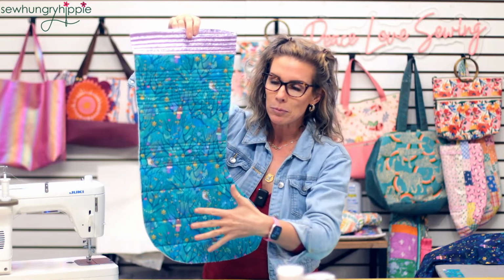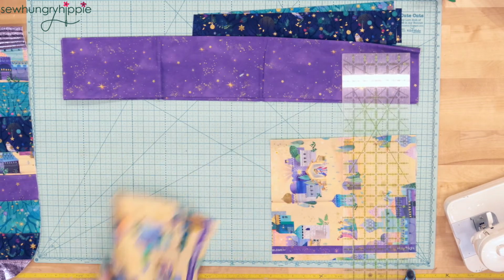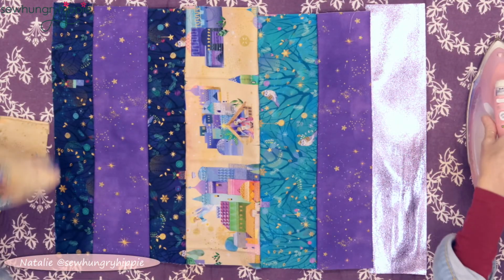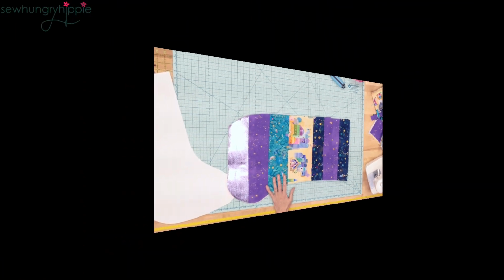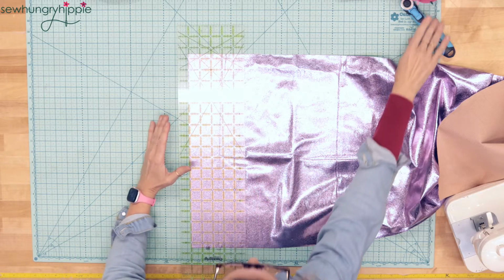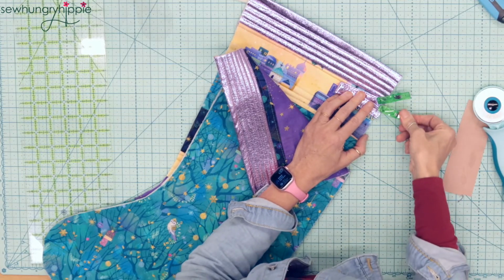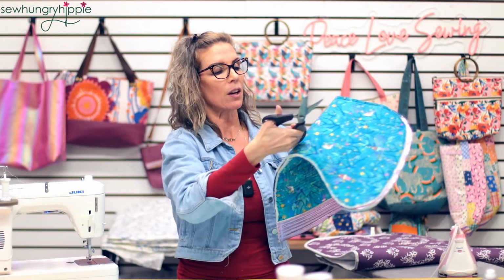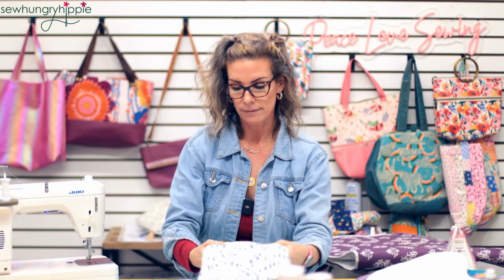Fun Holiday Stocking Sewing Tutorial- Magical Monday Live Show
I'm sewing up a Stocking today using my own drawn stocking shape. It's generously sized so you can fit presents inside! Have fun making this, and feel free to customize as you wish. That's the power of sewing!

Find the PDF in my private Facebook Group in the "files" section.

Get on my email list for sewing inspiration, news, and tutorial